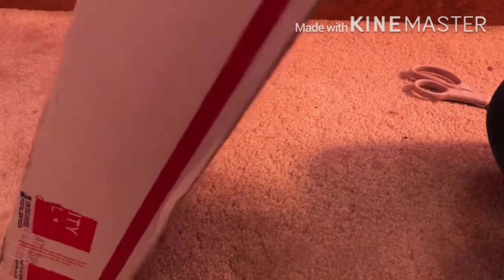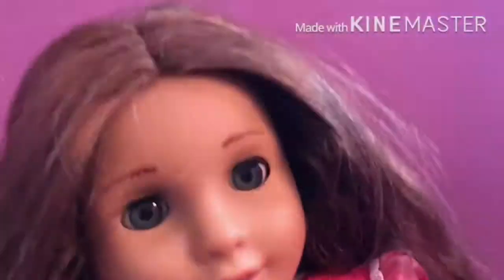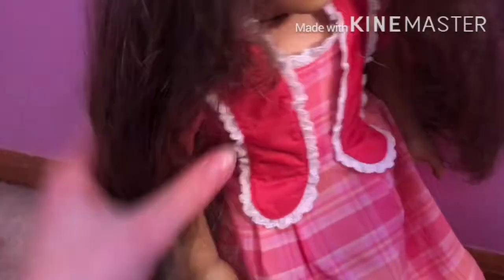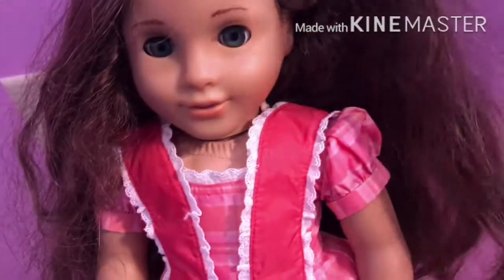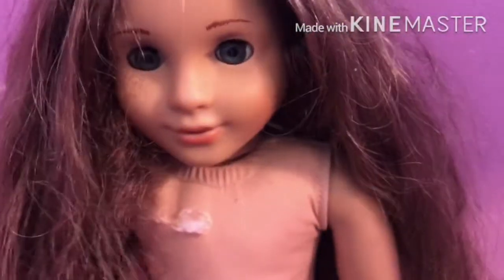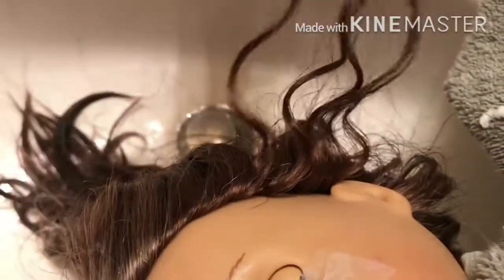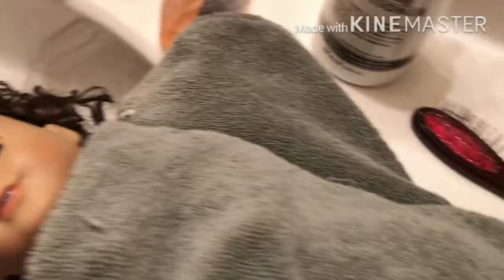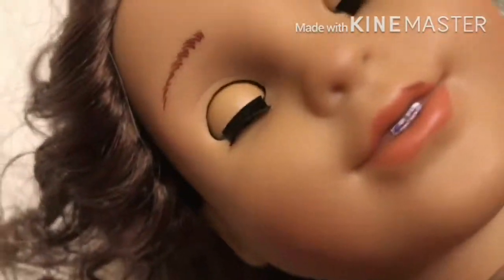OPENING MY DREAM DOLL/FIXING HER UP +An Etsy package!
This is about a month old, but here it is nonetheless. Check back for another upload later in the week!